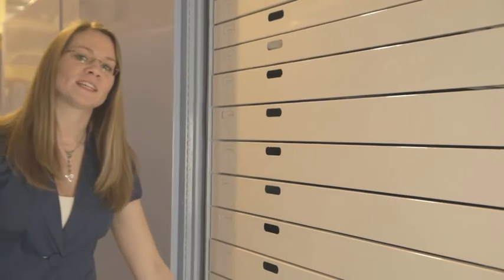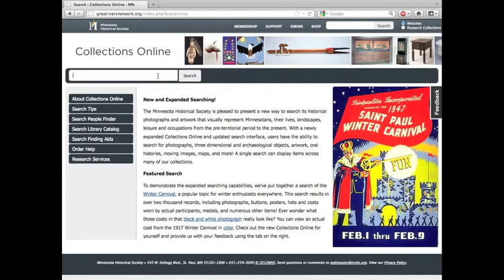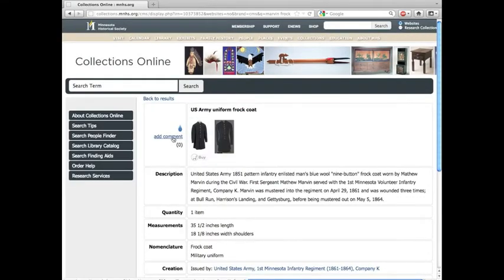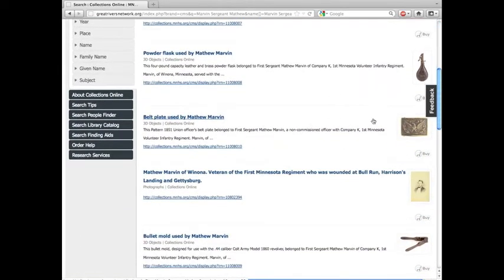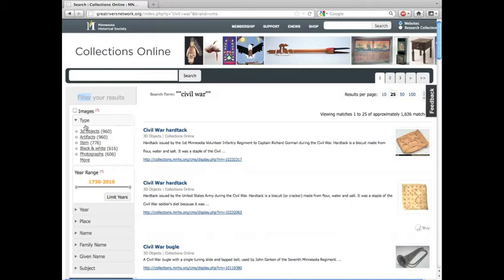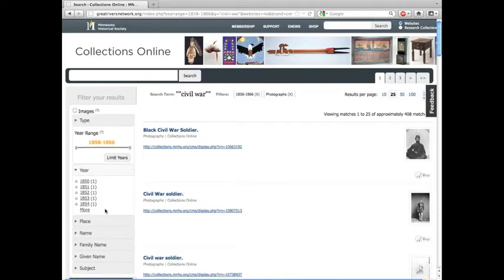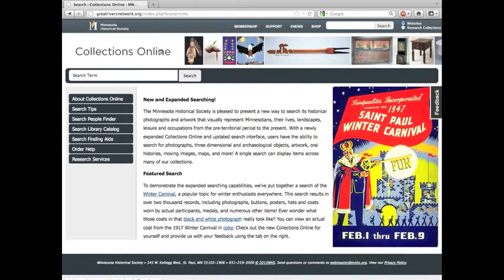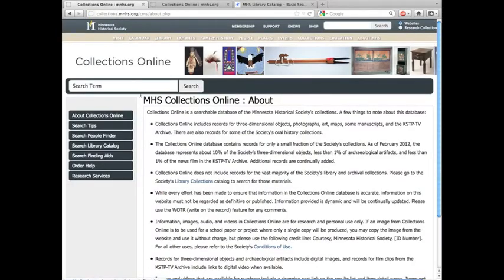Introducing Collections Online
Have you been wondering how to use our fabulous new search tool, Collections Online? Take a look at this video for helpful hints to get started finding photographs, objects, artwork, oral histories, moving images, maps, and more! You control the search; you have the power to make it as wide or narrow as need be, so have fun searching!